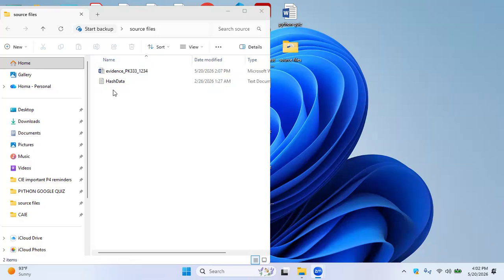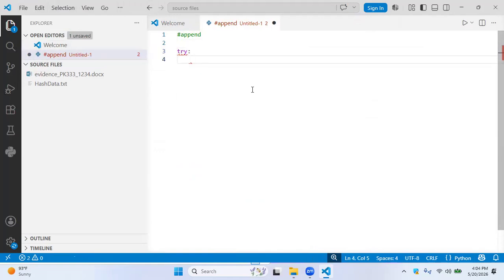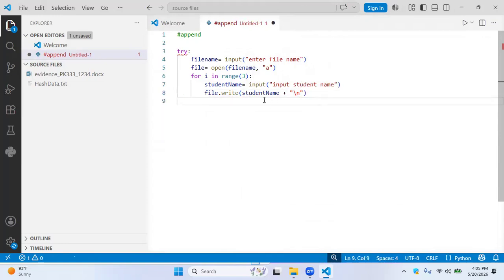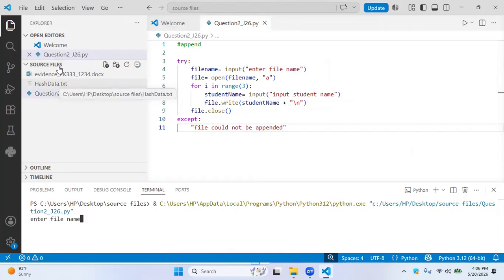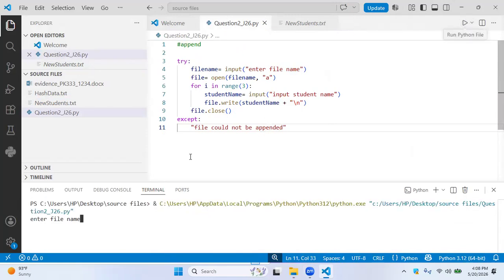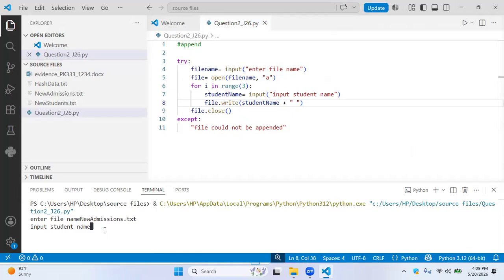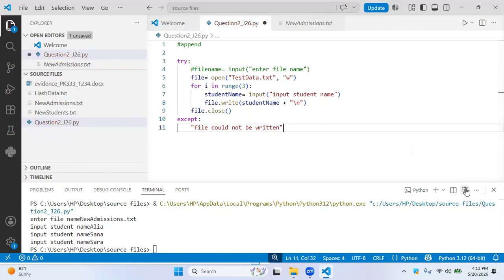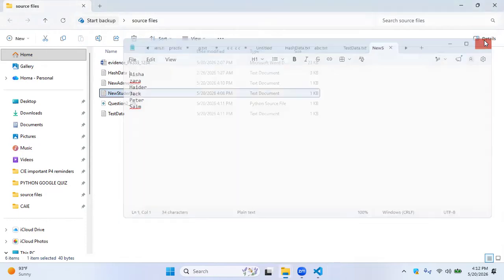append file and write file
Text files P4 using Python - Append file and Write file operations